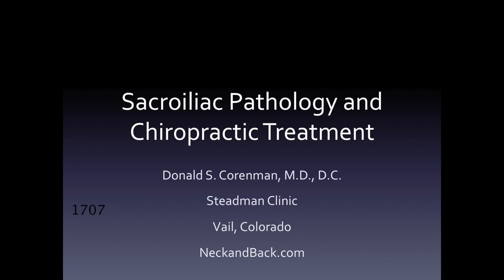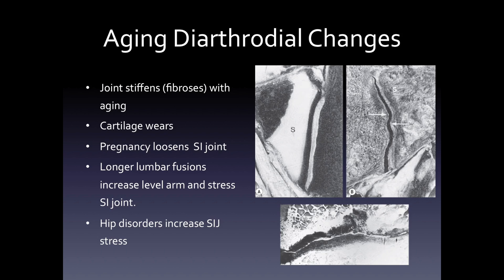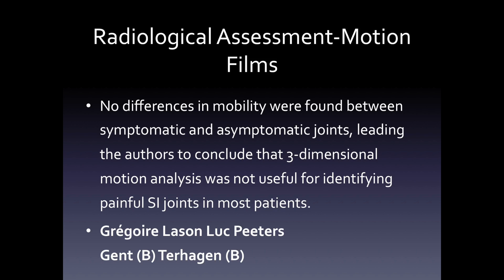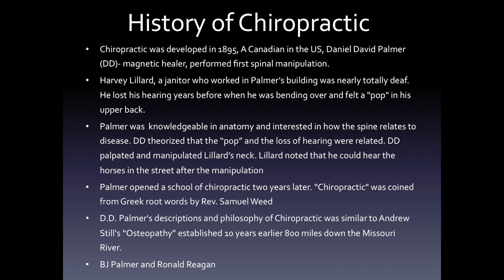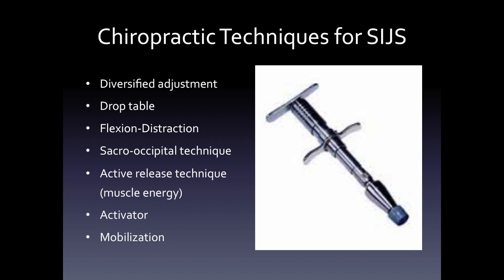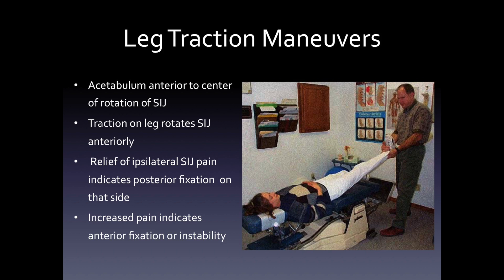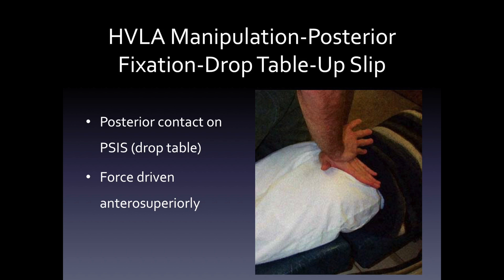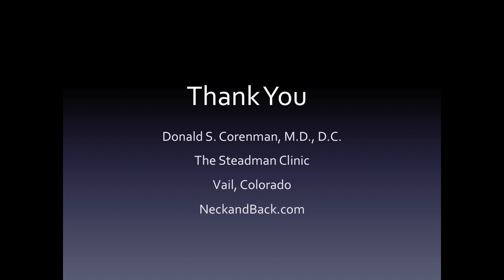Sacroiliac Joint Dysfunction | Chiropractic Treatment Techniques | Colorado Spine Specialist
Colorado spine specialist Dr. Donald Corenman lectures mainly to physicians and therapists on sacroiliac joint dysfunction and the different chiropractic treatment techniques. For the laymen, please visit Dr. Corenman's to learn more about these clinical terms.

Dr. Corenman begins by discussing the anatomy of the SI joint. Sacroiliac joint dysfunction can be very complex in nature. The sacroiliac joint combines two different types of union of bone one is a diarthrodial joint and the other is a fibrous joint. The sacroiliac joint is stabilized by the symphysis pubis, which limits joint motion. The sacroiliac joint is the most heavily ligamented joint in the body.

As the sacroiliac joint ages it begins to stiffen. As the joint loosens it can create wear on the cartilage. Pregnancy can also loosen the SI joint. Longer lumbar fusions increase level arm stress on the SI joint and hip disorders can also increase stress.

The relative rotation of the of the sacroiliac joint can have an "up slip" (posterior rotation) and a "down slip" (anterior rotation). If one side goes up and the other goes down this is known as "sacral torsion".

There are very few muscles that cross the SI joint and the muscle vector forces are poor to control unstable SI joint or correct abnormal biomechanics. It is very difficult to strengthen muscles in that area to stabilizes the sacroiliac joint.

Dr. Corenman gives an overview of the history of the different chiropractic treatment techniques for the sacroiliac joint. Level 1 involves an active range of motion. Level 2 is mobilization this is where a chiropractor can move the joint beyond an active range. Level 3 is manipulation, which bring the joint beyond its passive range of motion and opens the joint up in an adjustment or manipulation. What an adjustment is a release of the suction of the joint as you break the suction you release a gas into the joint, which creates the "pop" of the joint.

There are different chiropractic treatment techniques for sacroiliac joint pain treatment. There is the diversified adjustment, drop table, flexion-distraction, saro-occipital technique, active release, activator and mobilization. Dr. Corenman discusses each technique in detail.